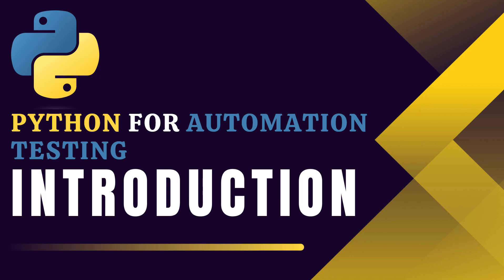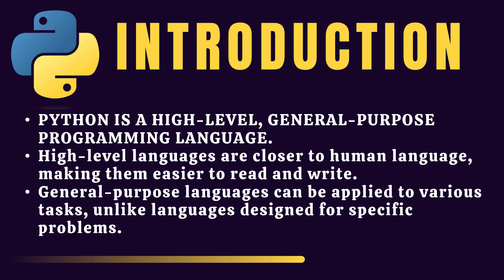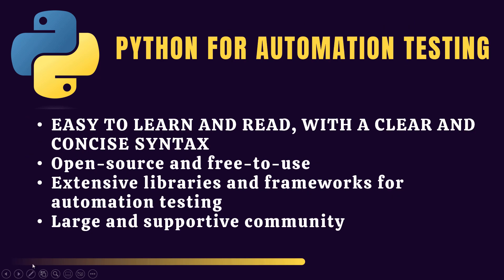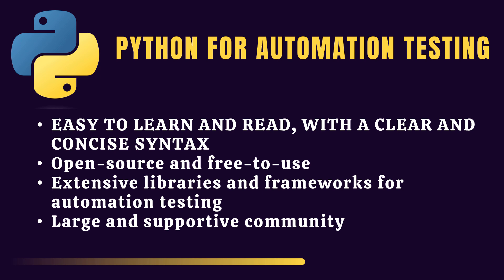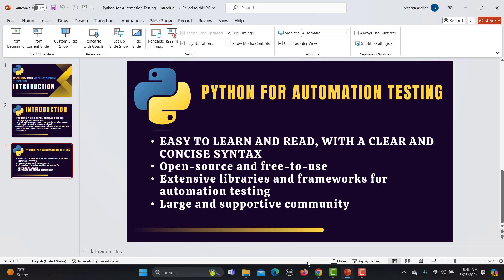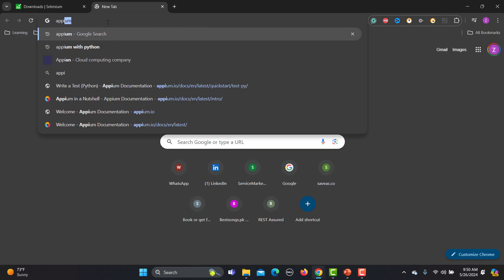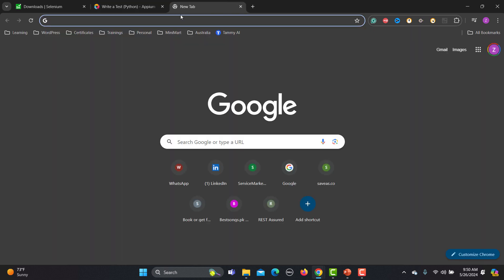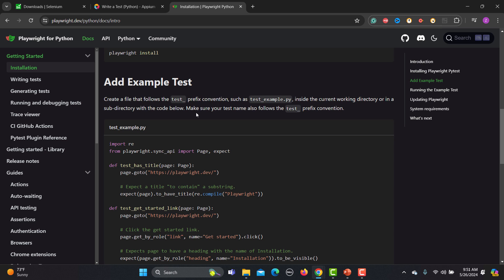Python for Testers #1 | Introduction to Python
📌 Python for Testing #1 | Introduction to Python

🔍 Are you a manual tester or automation tester looking to learn Python for software testing? This video is your first step! 🚀 In this series, we will cover Python from an automation testing perspective, helping you master Python for testing with tools like Selenium, Appium, and Playwright..

🌟 What You’ll Learn in This Video:
✅ Why Python is popular for automation testing?
✅ Tools that support Python for test automation (Selenium, Appium, Playwright)
✅ Next steps to start learning Python for testing

📖 Timestamps:
⏳ 0:00 - Introduction 🎯
⏳ 0:10 - Python for Automation Testing Series 🔥
⏳ 0:16 - What is Python? 🤔
⏳ 0:26 - Why Python is Popular? 📊
⏳ 1:10 - Python’s Advantages for Automation Testing 🛠️
⏳ 2:06 - Automation Tools that Support Python 🖥️
⏳ 2:30 - Selenium with Python 🌐
⏳ 2:55 - Appium with Python for Mobile Automation 📱
⏳ 3:10 - Playwright with Python for Web Automation 💻
⏳ 3:41 - Upcoming Sessions & Learning Path 🚀
⏳ 4:07 - Like, Comment & Subscribe for More! 🔔

📌 Why Learn Python for Testing?
💡 Easy to Learn & Read - Simple English-like syntax
💡 Powerful Libraries - Supports Selenium, Appium, Playwright, and more
💡 Widely Used in Testing - Popular in automation, API testing, and more
💡 Strong Community Support - Get help anytime

🔥 Next Steps:
🔹 Watch the next video to learn how to install Python & PyCharm
🔹 Practice by writing your first Python script for automation testing